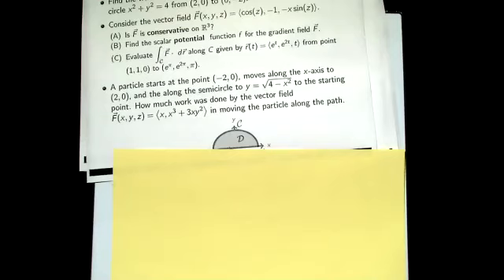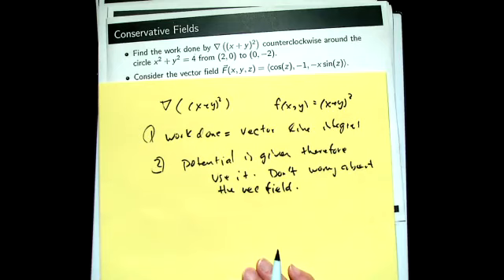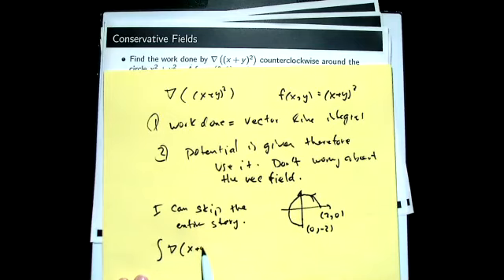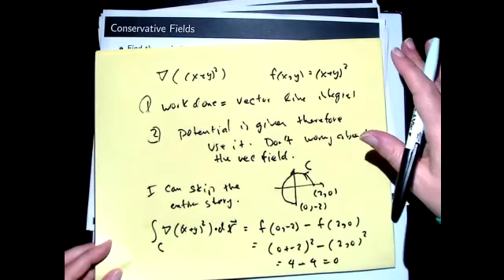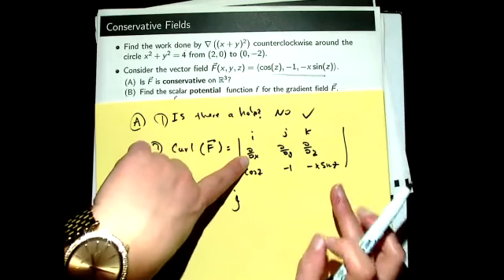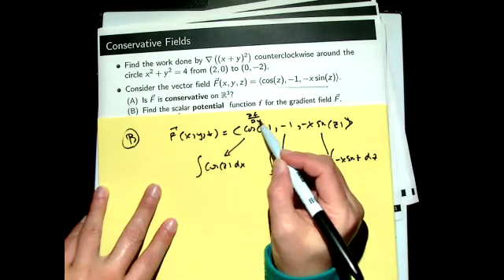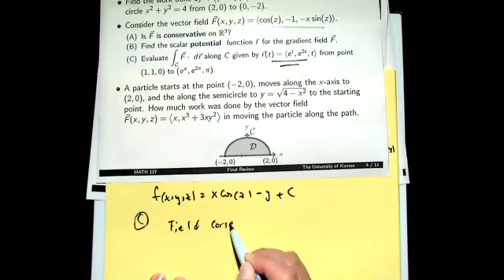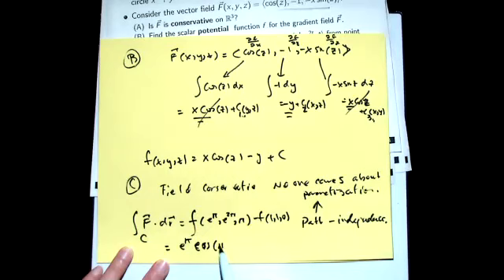Final Conservative Field